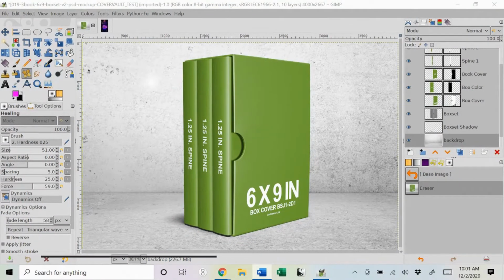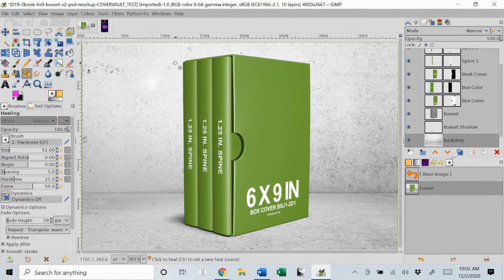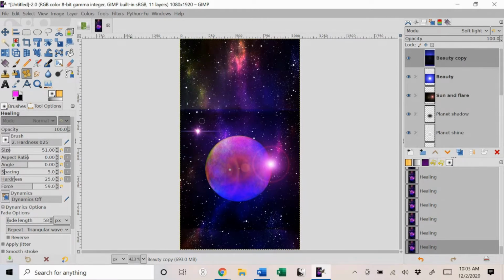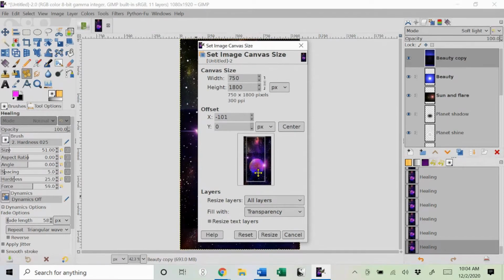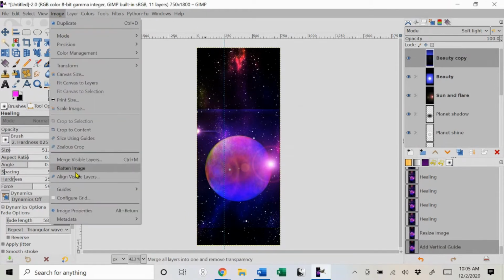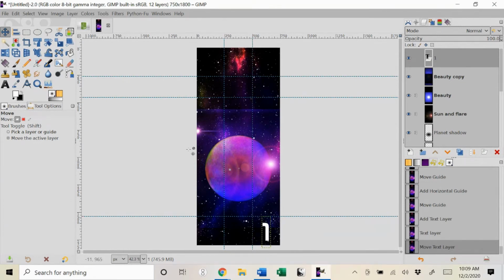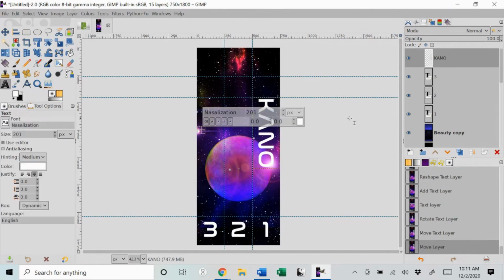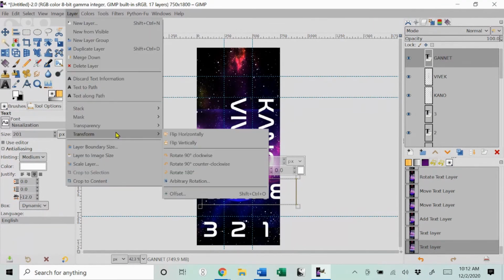GIMP Tutorial: 3D Box Set Cover Part 1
This tutorial will teach you how to create the image for the spine of the 6 x 9 Book Box Set PSD Mockup available for free on CoverVault using GIMP.

My GIMP display is configured with Single Window Mode (Windows-Single Window Mode), Light Theme (Edit-Preferences-Theme), and Color Icon Theme (Edit-Preferences-Icon Theme).